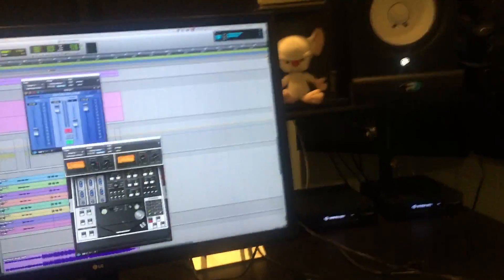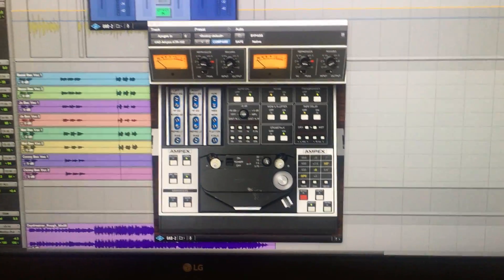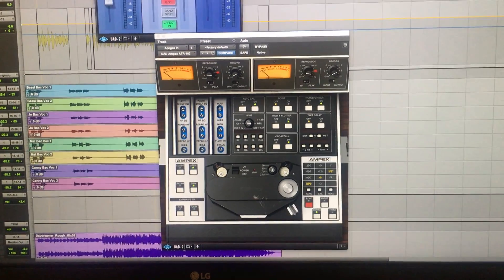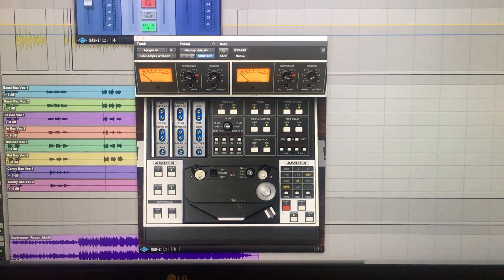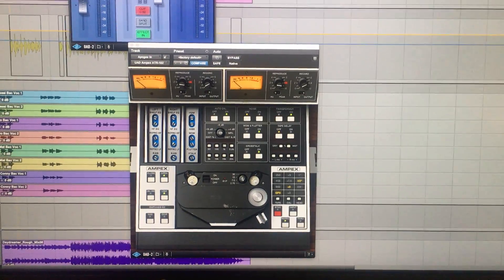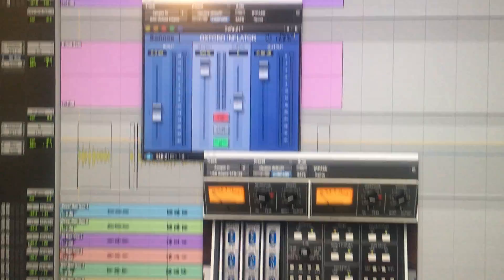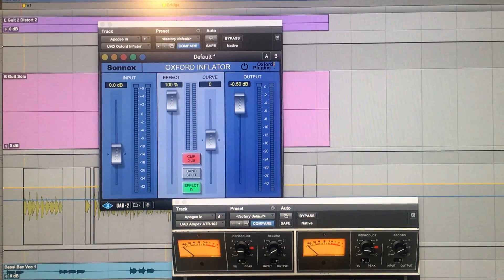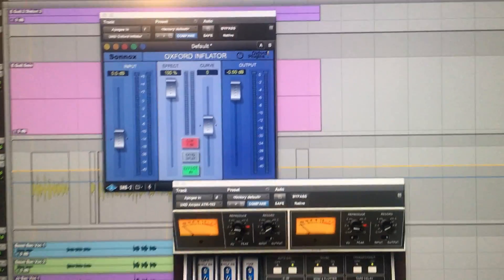Master Buss Canada - Ian Bodzasi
In this video, Toronto based Producer/ Engineer/ Mixer, Ian Bodzasi (Katy Perry, Nelly Furtado, Sum 41, Sam Roberts) shows which plug-ins he has on his master buss when mixing!